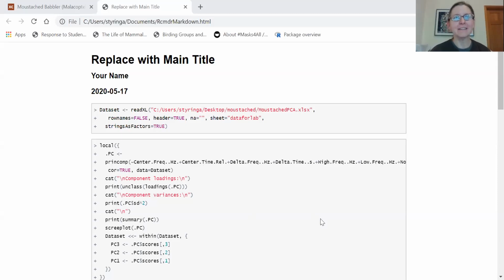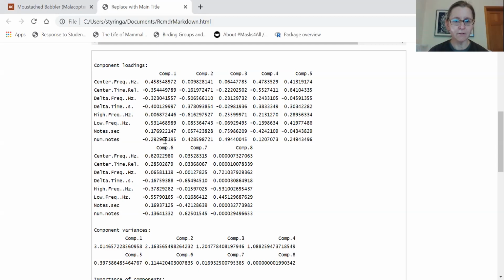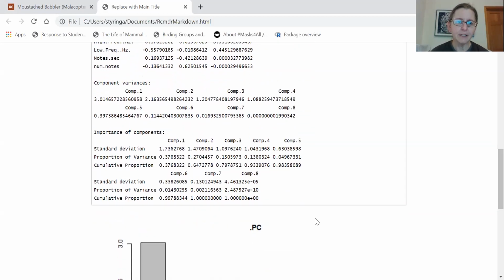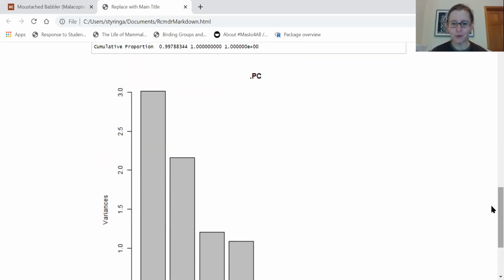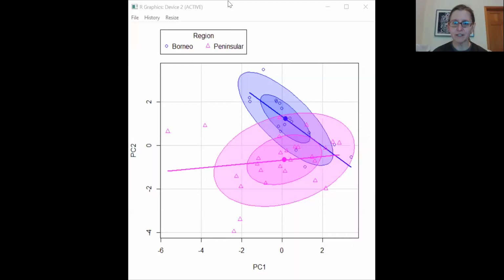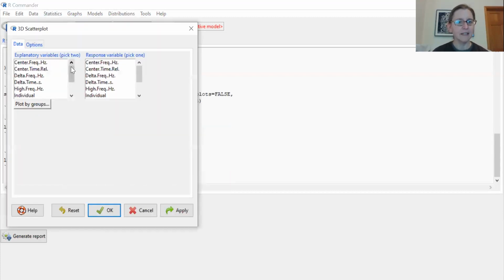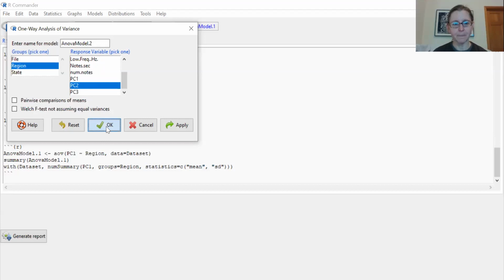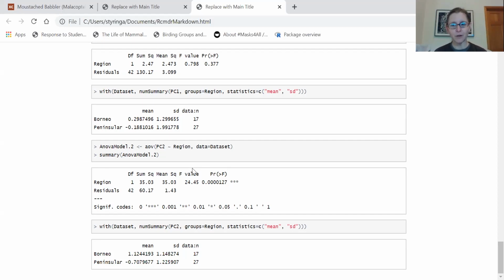Field Ecology - PCA Part II viewing output, graphs, hypothesis-testing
This second PCA video takes you through the interpretation of PCA output, the generation of graphs and simple hypothesis-testing statistics use can use to look for significance.